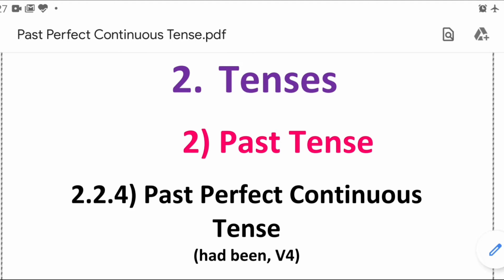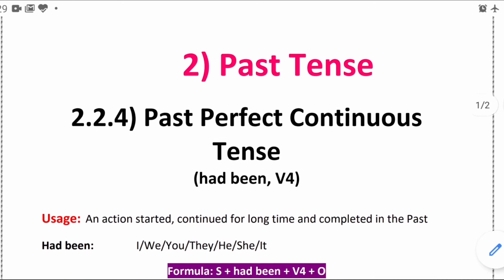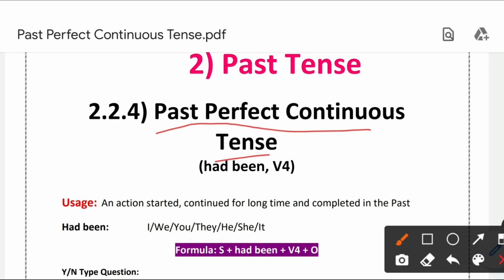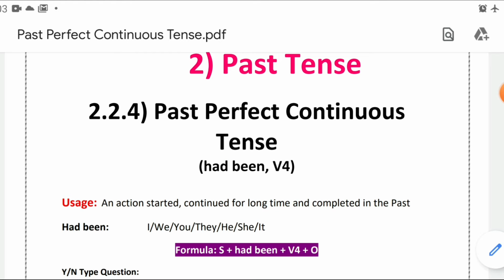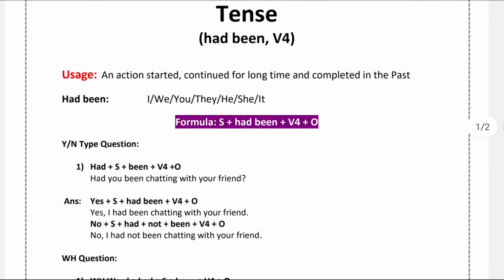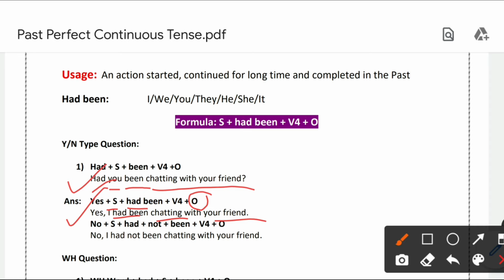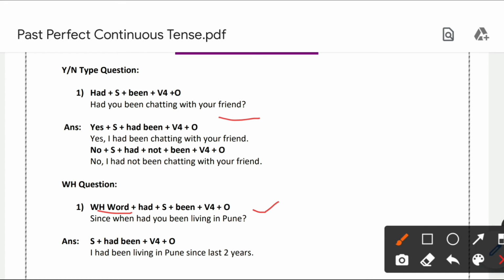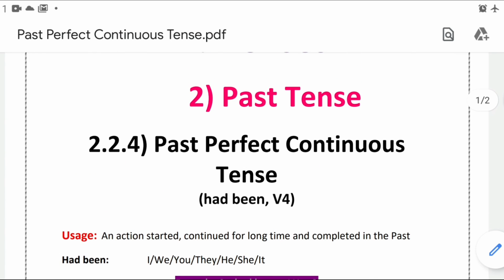Past Perfect Continuous Tense || Theoretical English grammar || Episode - 11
Hello Everyone,

Make sentences to talk about an action happened for long duration in the past in English on your own with the help of formulae

# successhometutor
# Spoken English 👇👇👇 📱